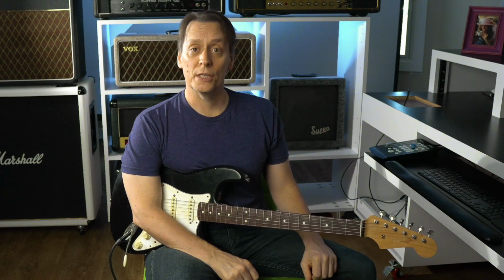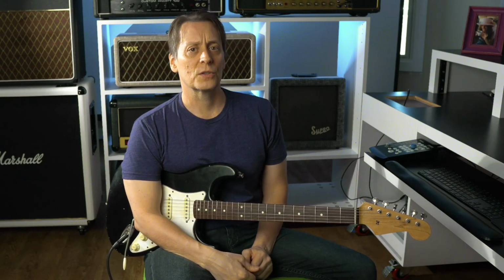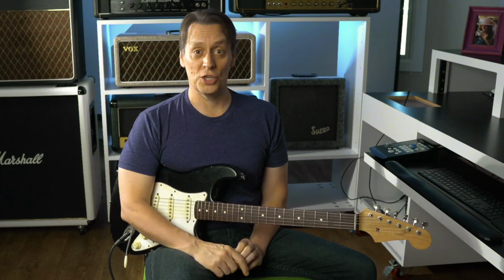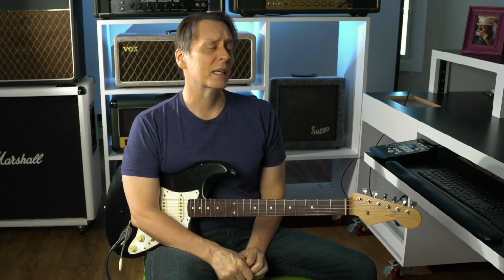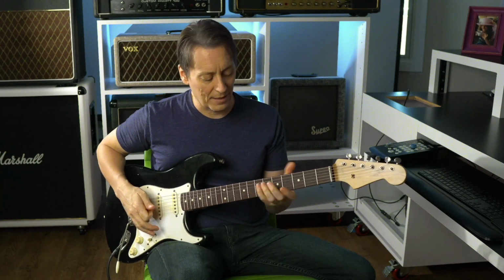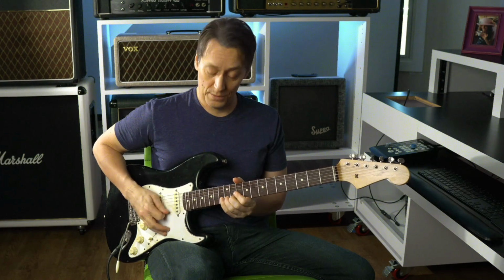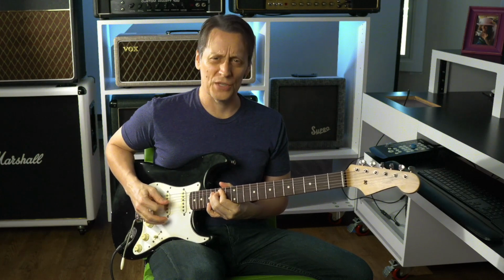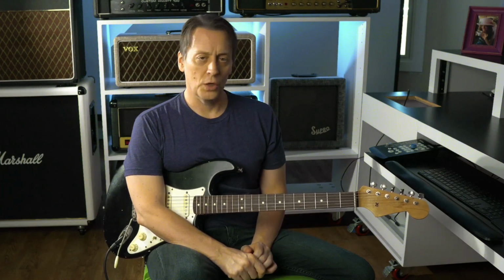Eddie Money - Two Tickets To Paradise Solo Cover/Tone Breakdown/Lesson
An in-depth look at the solo, the tone and how guitarist Jimmy Lyon played on Eddie Money's classic debut album.

00:00 - Solo Cover
01:21 - Song Background
02:07 - Tone Lesson
06:20 - Solo Lesson
09:55 - Wrap Up